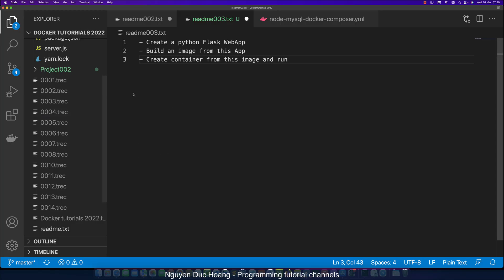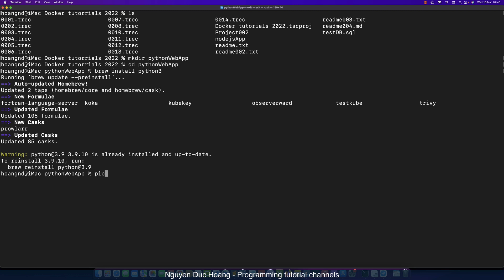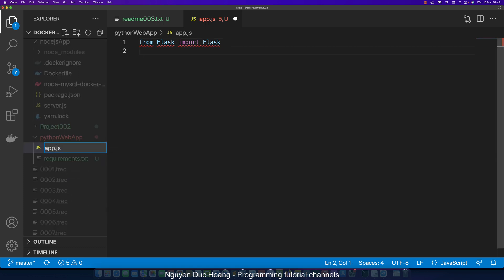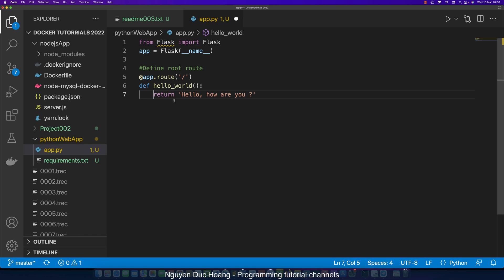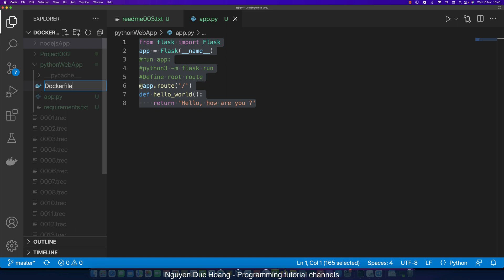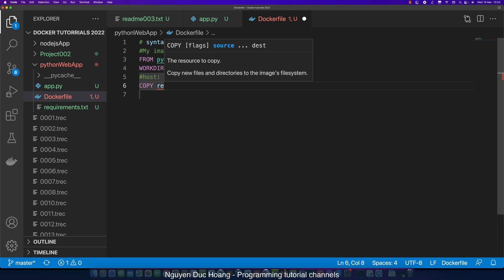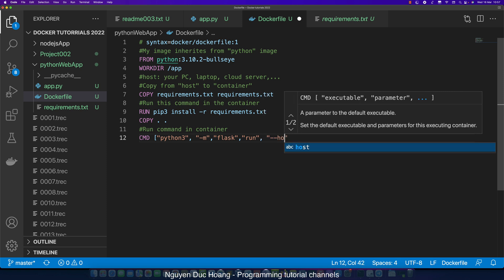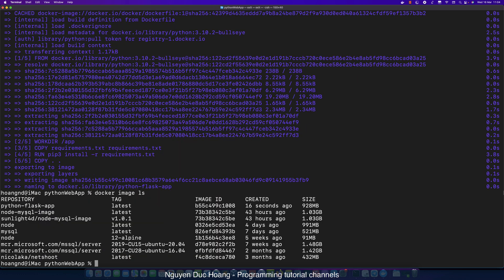12-Create Python Flask App and build your own Python Docker Image